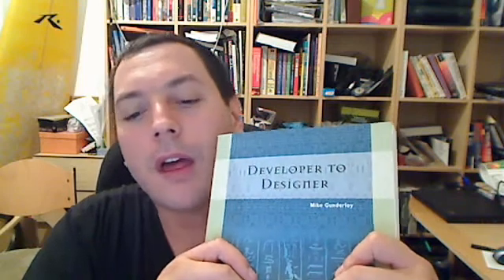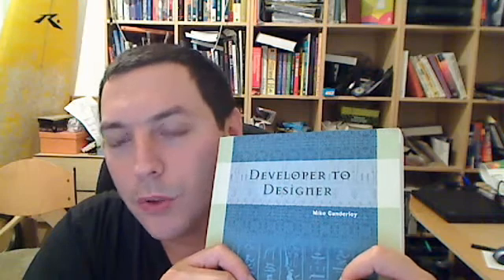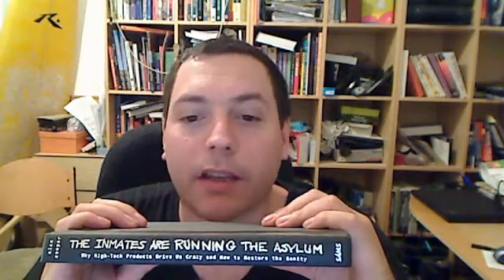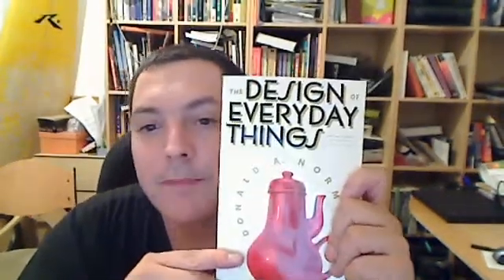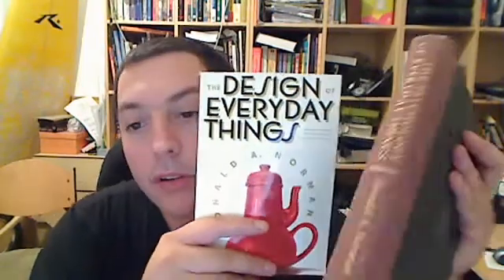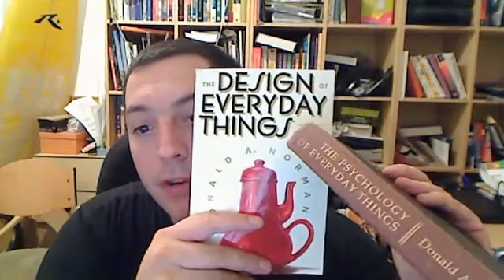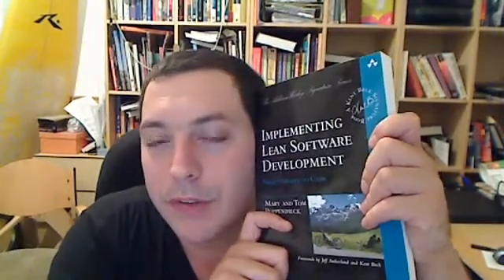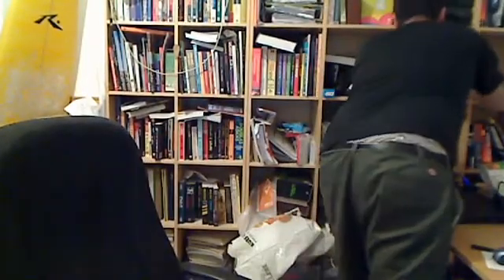Books for software developers part 1